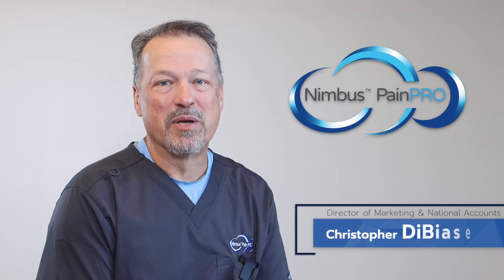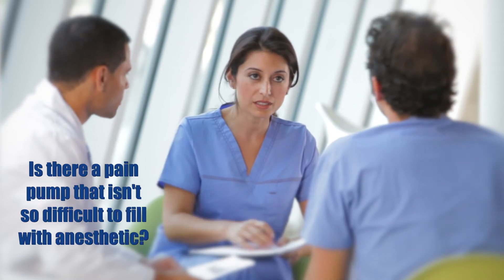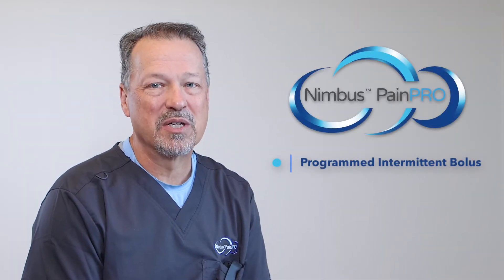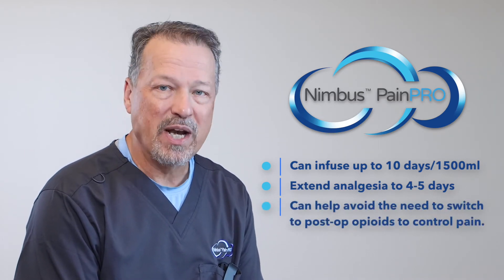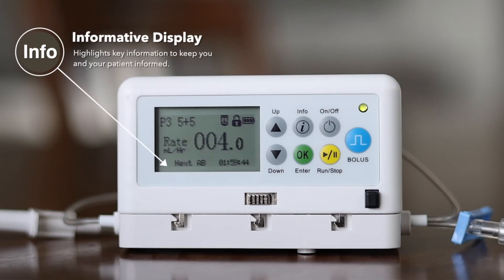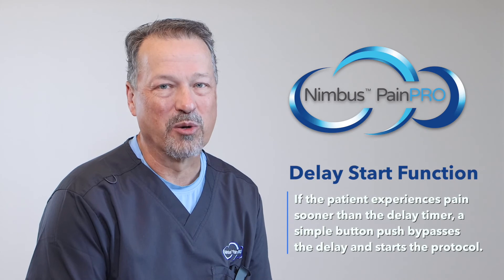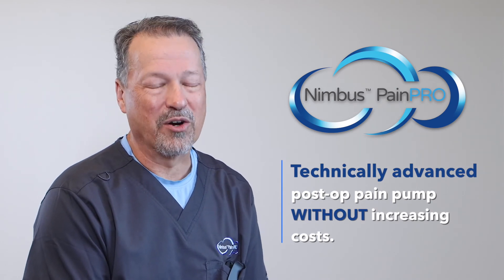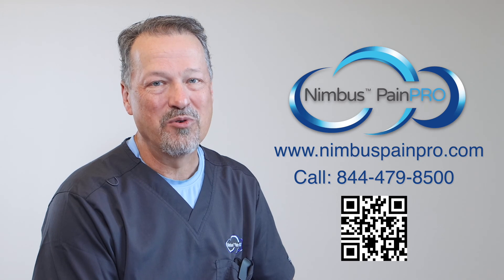Nimbus PainPRO Post Op Pain Pump Overview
The Nimbus II PainPRO ambulatory, programmable, recyclable post-op pain pump is the only electronic pain pump offering: up to 12 protocol presets for easy setup and operation; protocols can match the order sets in your EMR; Programmed Intermittent Bolus + PCA Demand Bolus + Continuous Rate infusion modes in any combination in any of the protocols; meets ISMP infusion pump safety guidelines with hard limits for all 3 infusion modes plus Global Guard aggregate safety settings; draws local anesthetic from any vendor’s IV medication bag so no labor-intensive pump filling process; Delay Start smart timer extends analgesia by timing the start of your catheter infusion as the patient’s intra-op block is wearing off; informative display screen enhancing patient/provider situational awareness answering the question "Is my pump working?"; PIB mode enhances post-op analgesia and doubles the duration compared to just a continuous infusion; all comparable to your current pump cost. or call .